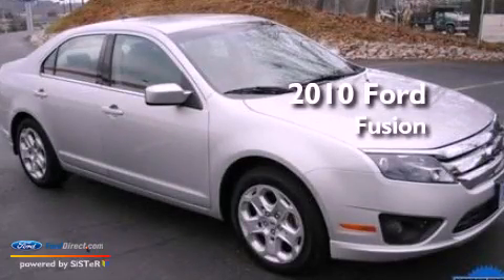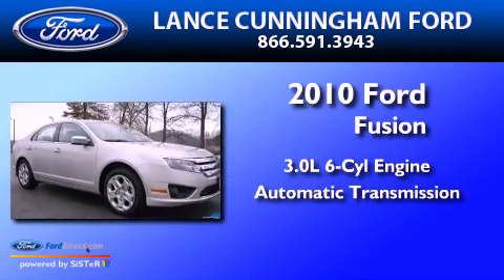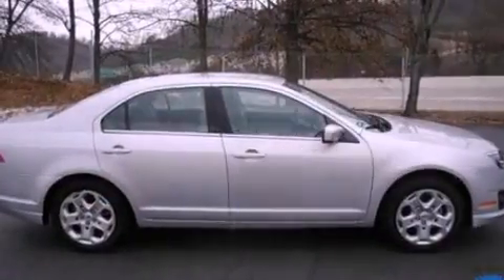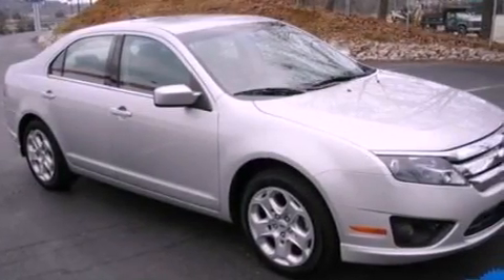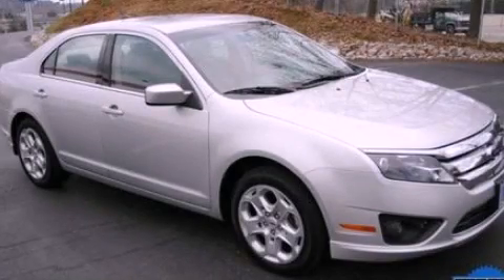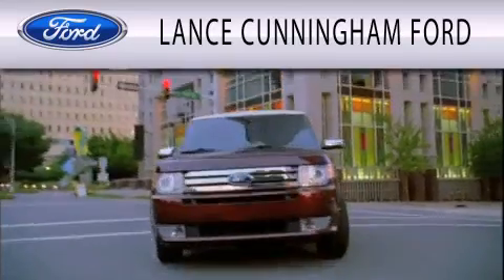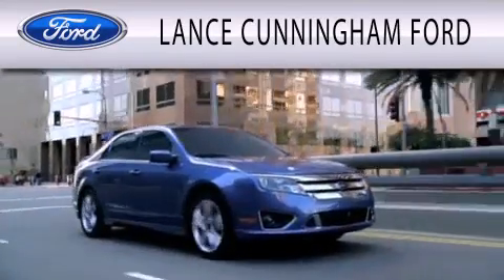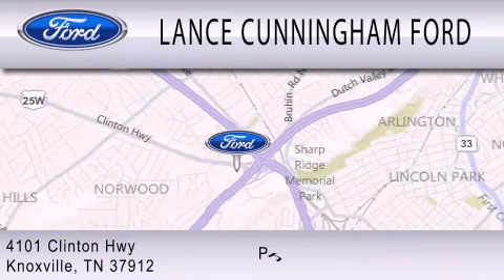2010 Ford Fusion Knoxville TN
Year : 2010
 Make :
 Model :
 Engine : 3.0L V6 24V MPFI DOHC FLEXIBLE FUEL
 Trans . : 6-SPEED AUTOMATIC
 Exterior : SILVER
 Miles : 35,828

 Stock : P6002